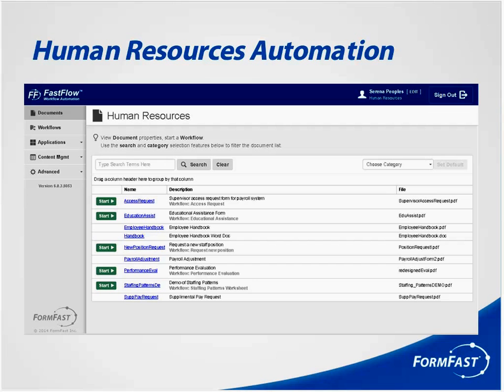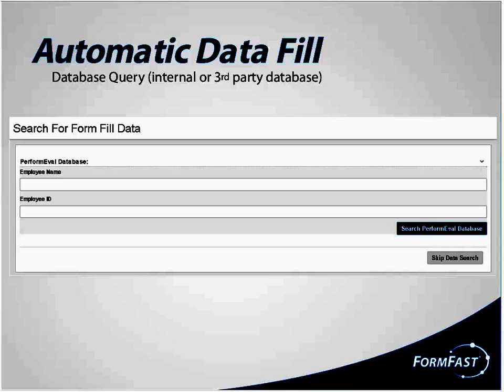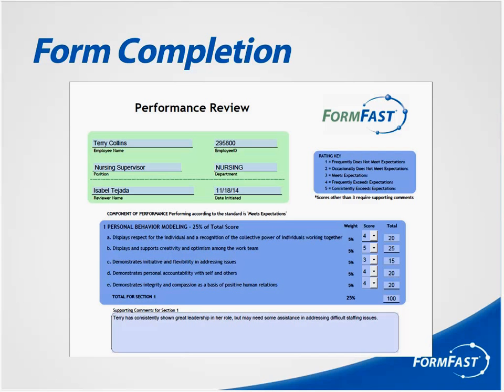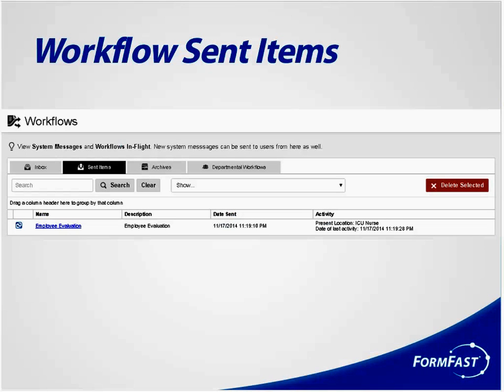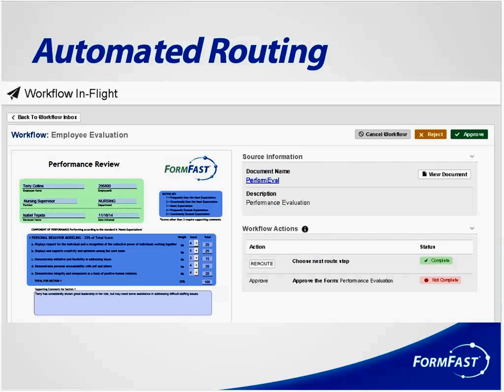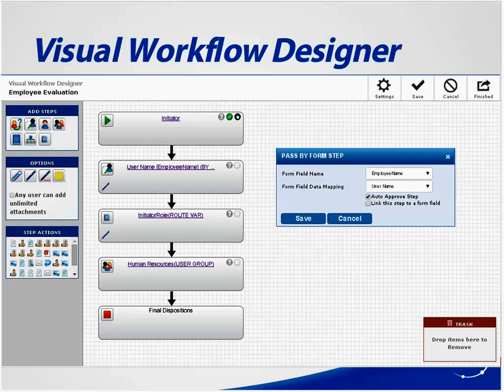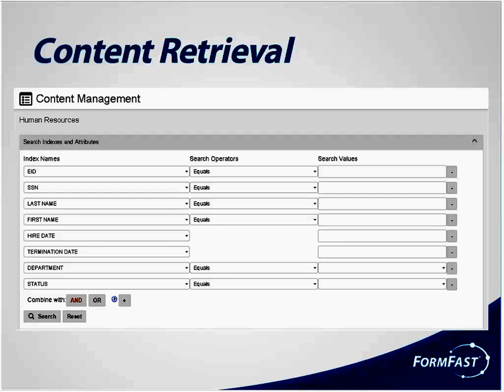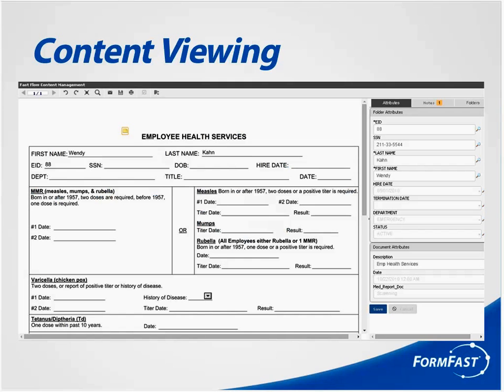Process Automation Webinar - Automating HR Processes